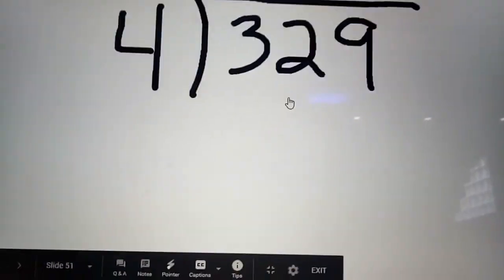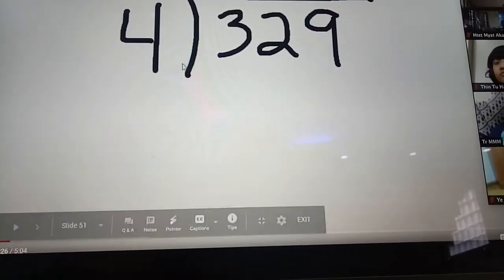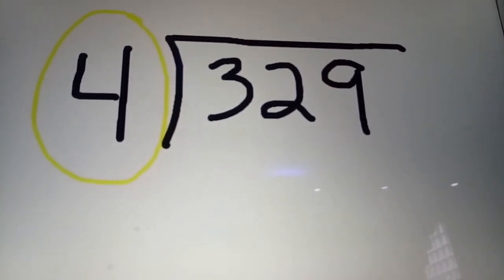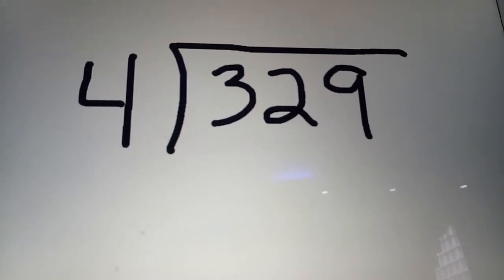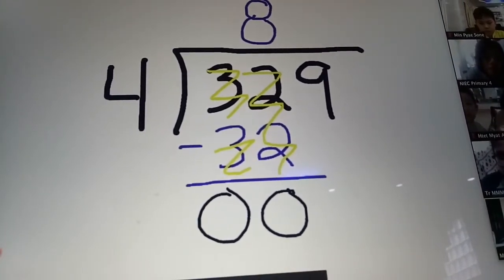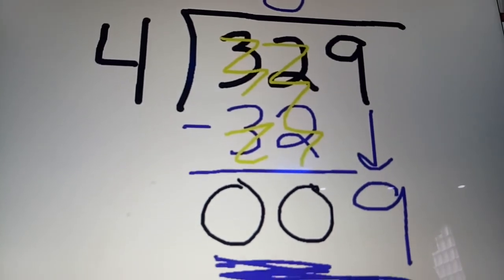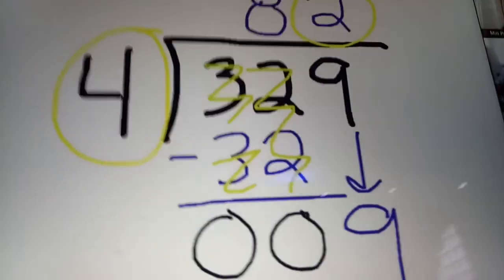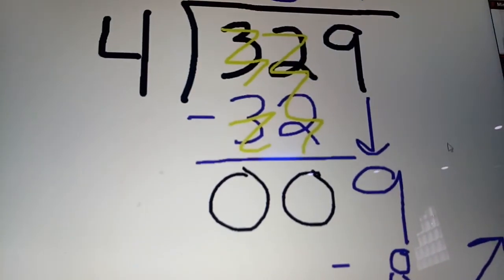Dividing using long division.